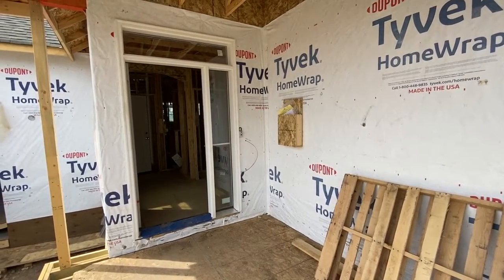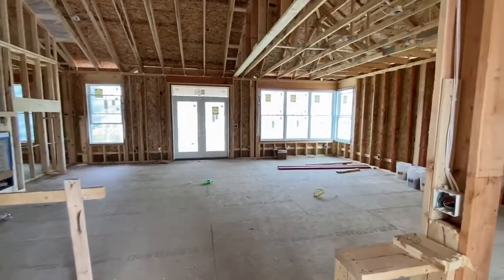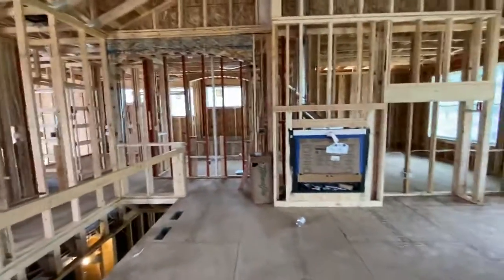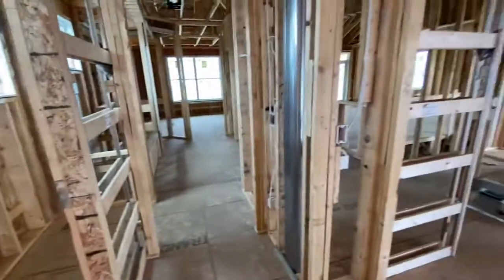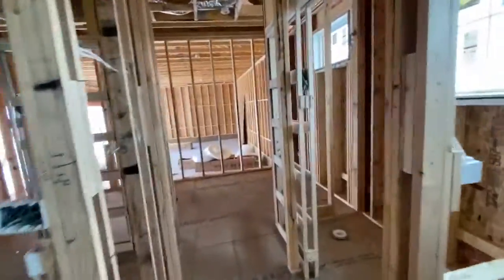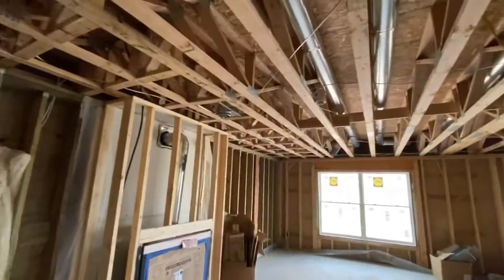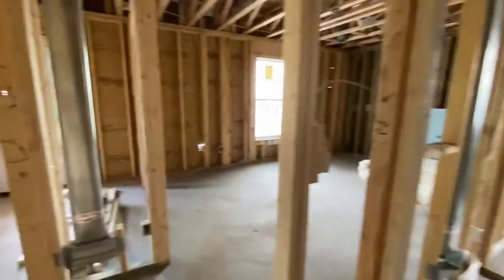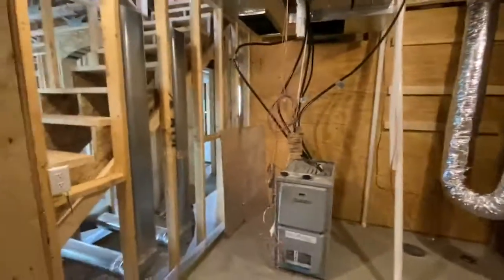New Home Underway - Oakwood Lot 13 - Electrical HVAC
Update on the newest home underway in Twenty-One Oaks of Woodbury, MN